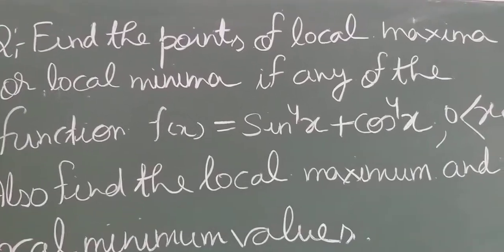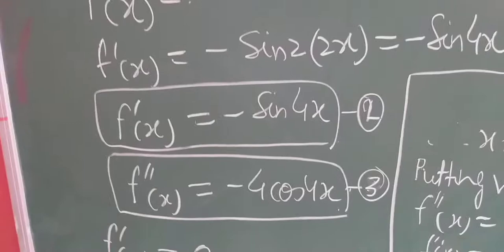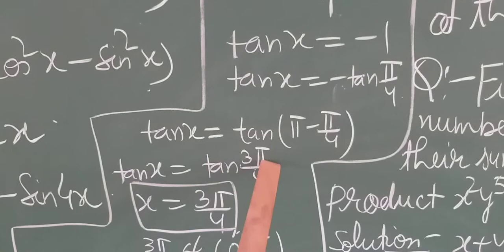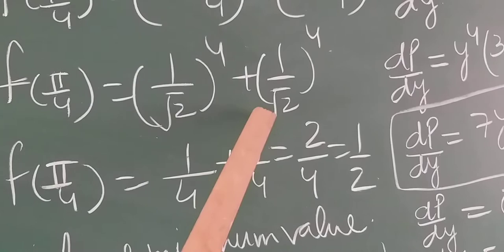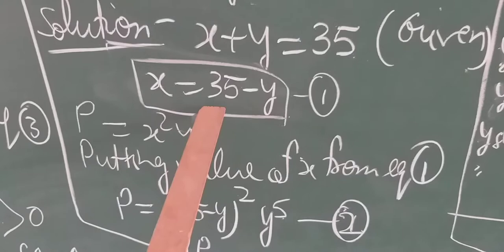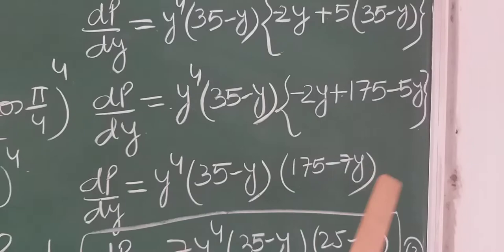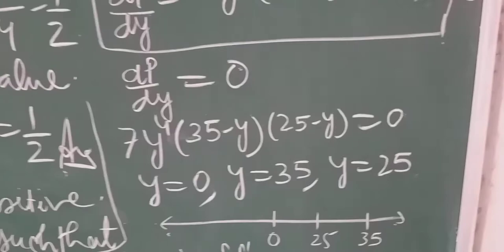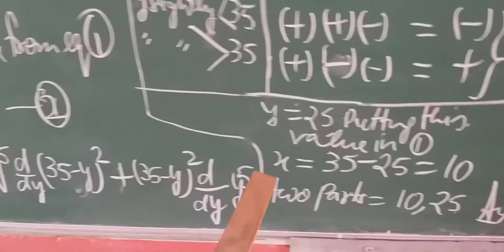Questions based on Local Maxima and Local Minima lll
Class XII, Mathematics, Chapter 6, Applications of Derivatives